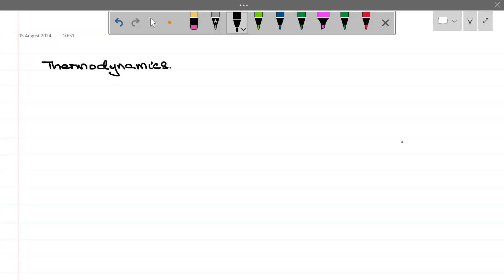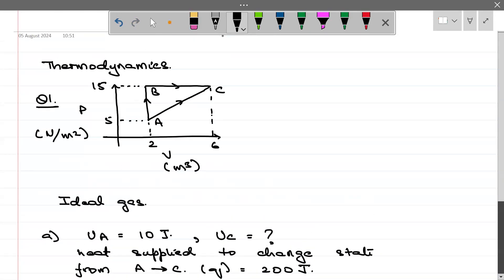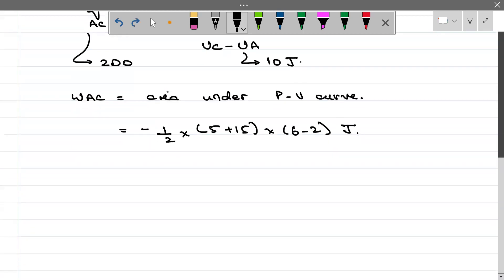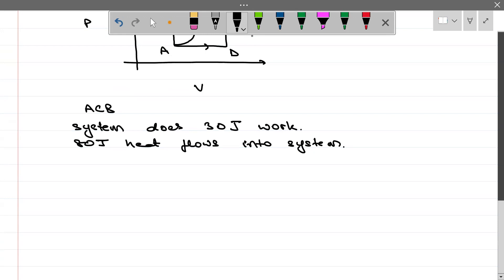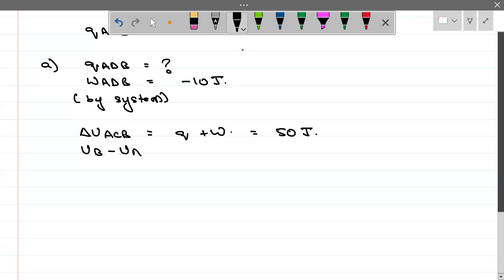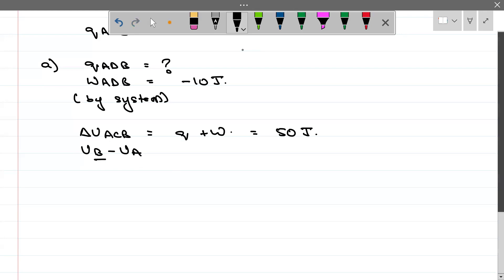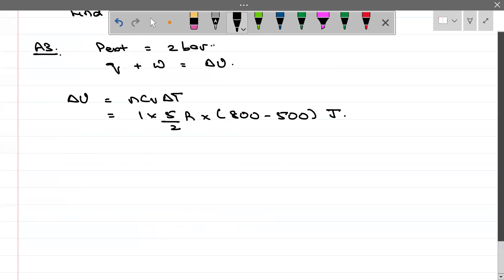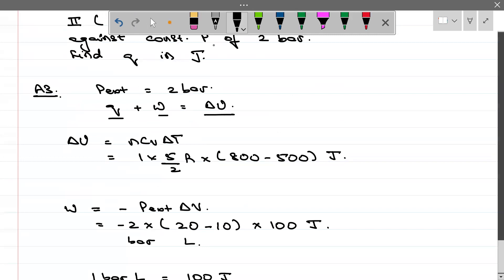Thermodynamics Q1 | Chemistry | IIT JEE Mains & Advanced | NEET